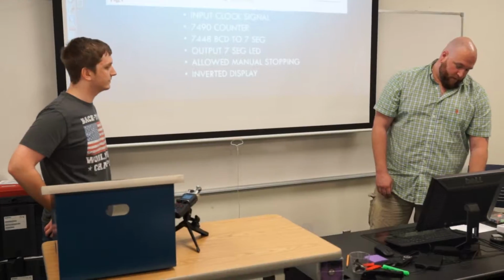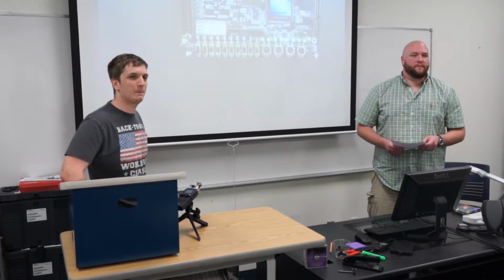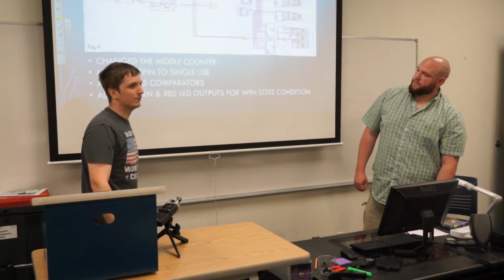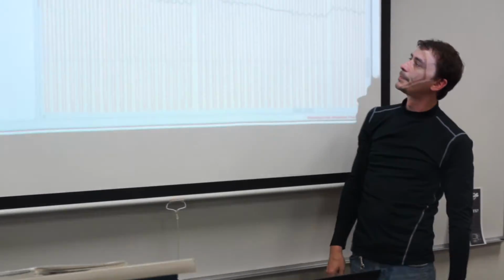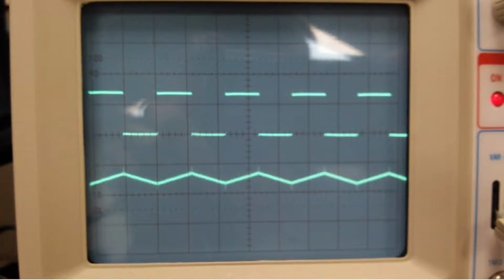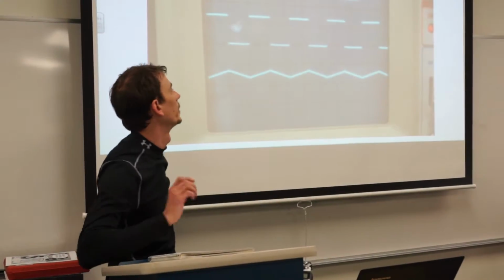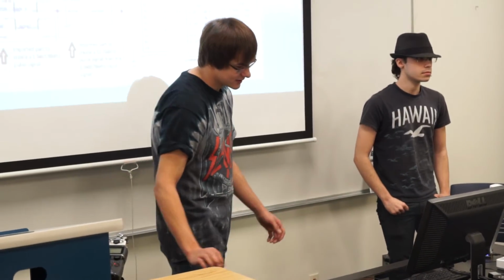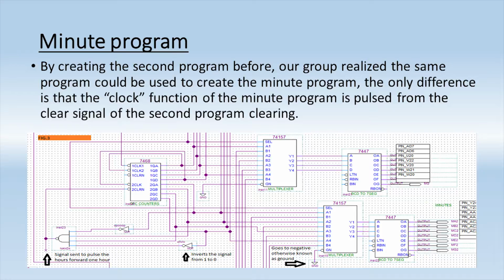EECT 112 Digital Fundamentals - Spring 2016 Student Presentations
Students in the Digital Fundamentals (EECT 112) course present their final projects.

Music from the album "Production Music" by Jon Luc Hefferman